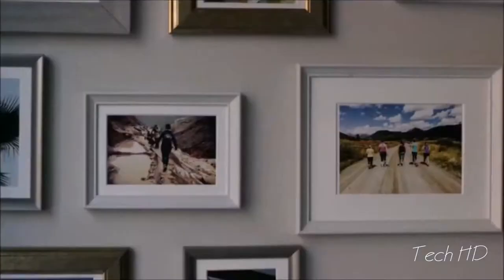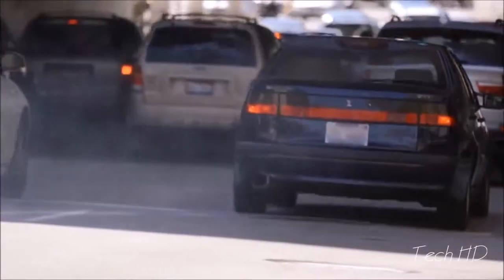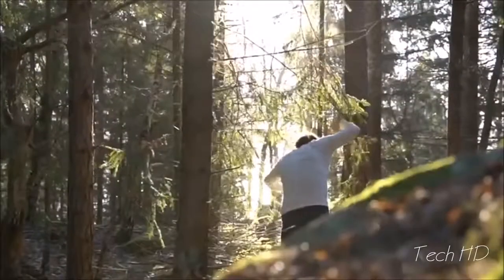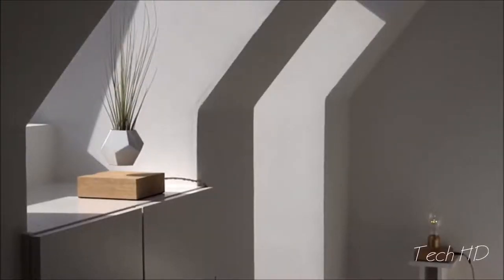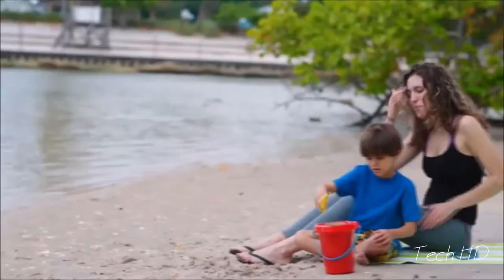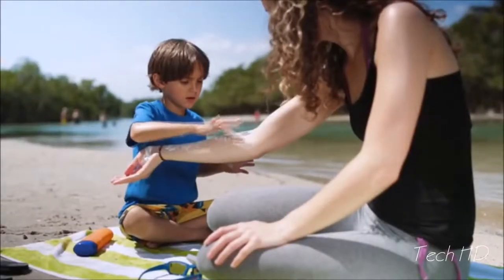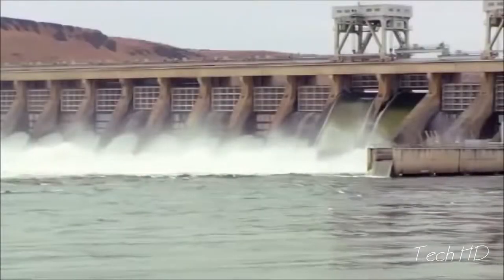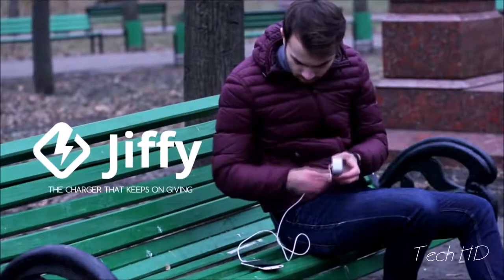5 Amazing Inventions You MUST See ▶13